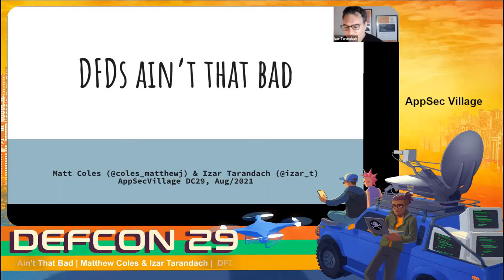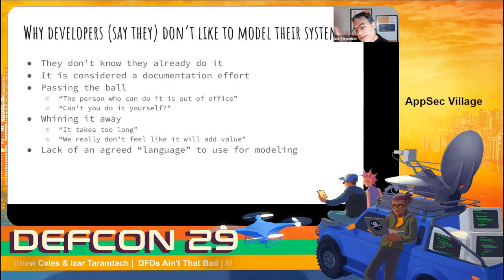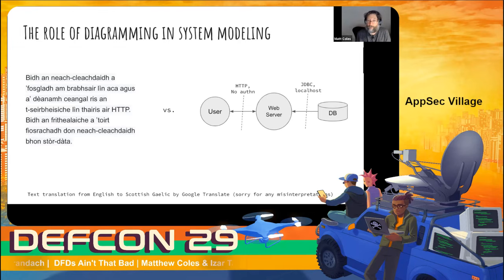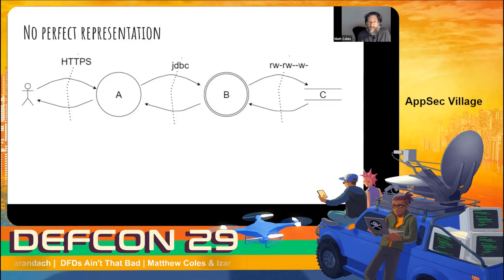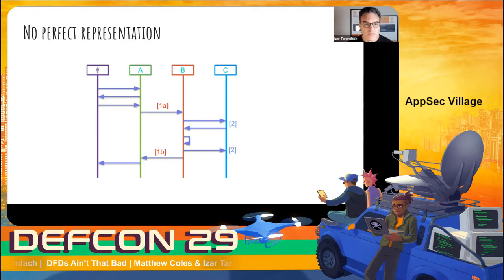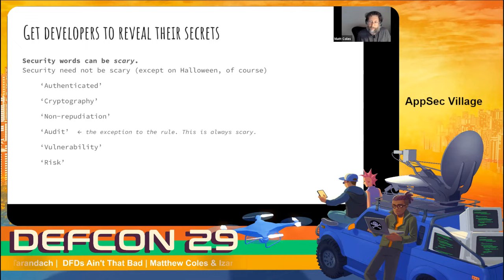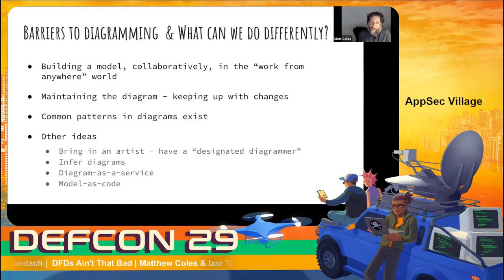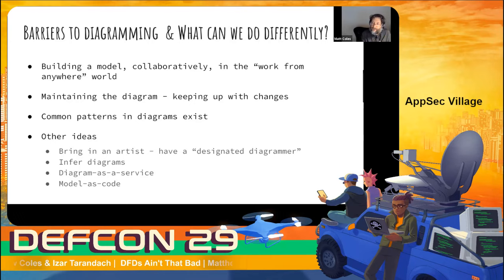Matthew Coles & Izar Tarandach - DFDs Ain't That Bad - DEF CON 29 AppSec Village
Threat Modeling is, at its root, a combination of two separate disciplines: system modeling and threat elicitation (and then a bit of risk management, but that’s another talk). In the last few years, the industry has focused mostly on the second part, threat elicitation, and rare was the analysis of the successes and failures of system modeling. Co-authors and members of the Threat Modeling Manifesto Group, Matt & Izar offer a view from the threat modeling pit of why sometimes developers won’t model for threats, what can be done differently, and a view of their pytm tool as a collaborative (remote) system modeler tool with a threat elicitation cherry on top.